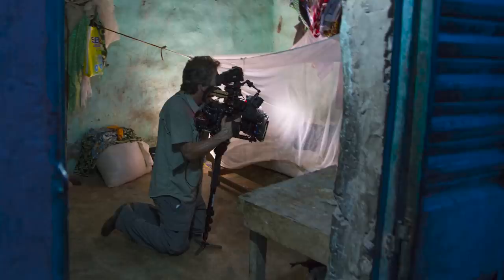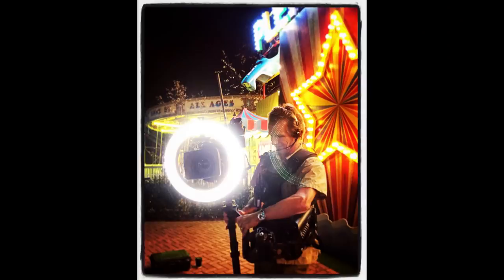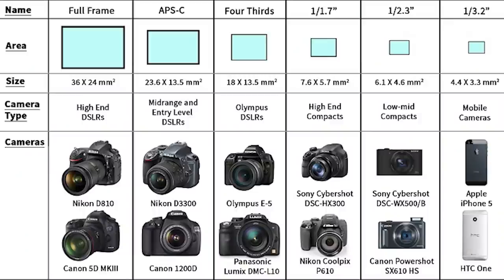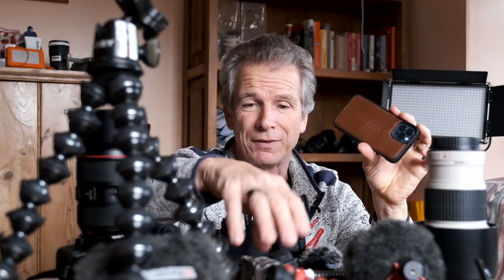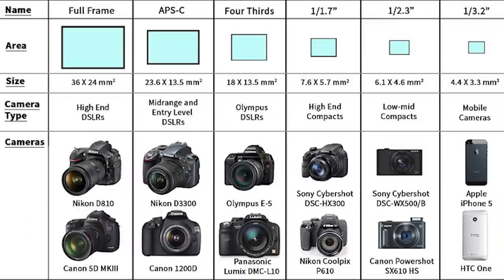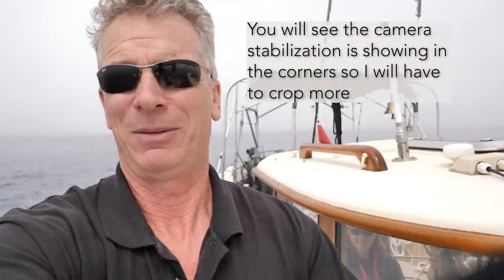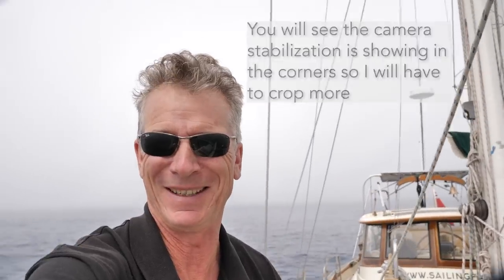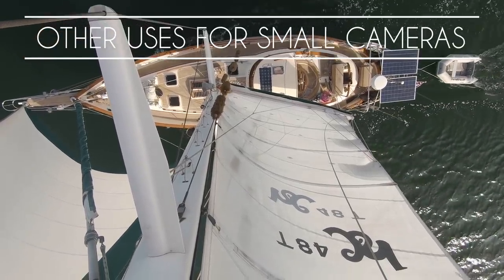Camera 101 | Tricks and tips on filming vlogs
Something very different from us today. As we get many questions about filming I though I'd do a few  quick videos on shooting techniques, equipment etc.
This isn't meant to be an in depth look at gear and camera operation, there are many very good online videos on precise techniques and settings, this is more of an overview which might give you ideas and prompt further research  on specific issues. there are so many different things to cover.

Follow the latest on Instagram
Rather see our videos without ads?... There is a way...
There is a way to see the current videos with no ads at all before they get released to the public by becoming an honorary member of crew and joining our Patreon group. You will have four or five days to see the latest video before anyone else.  We are also now having monthly Zoom sessions with Patreons which is a lot of fun!
Continuing to produce these videos depends on our Patrons and we are very grateful for the support: